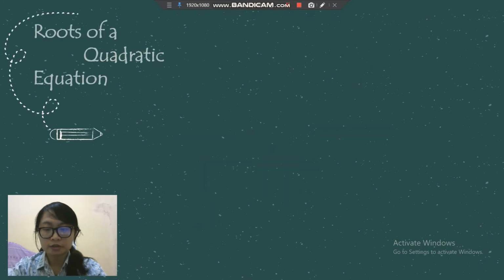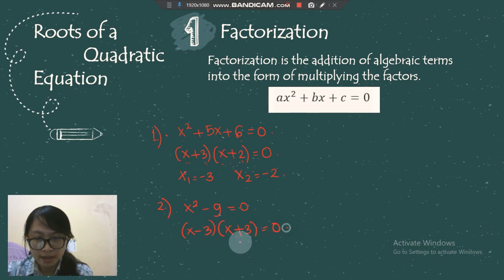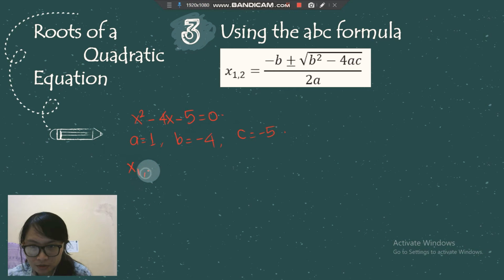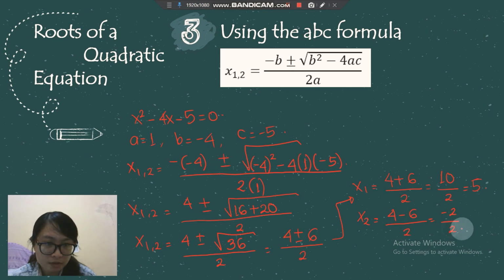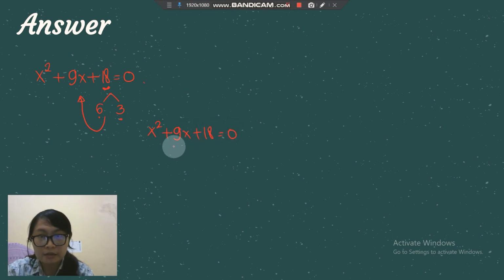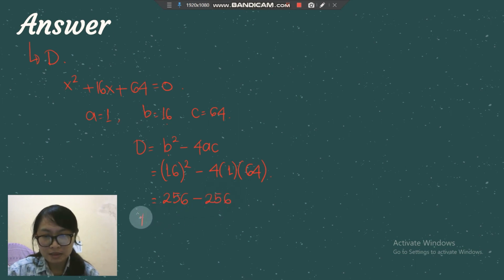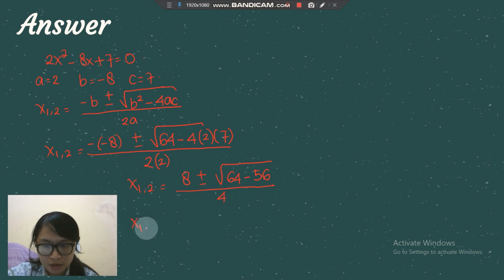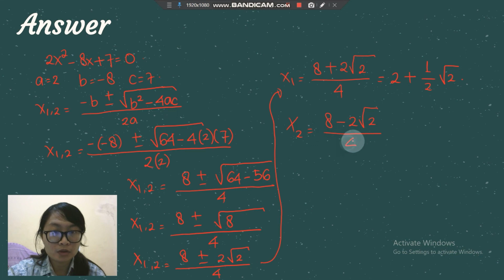Quadratic Equation || English For Math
This video was made to complete on of the assigments about project : Final Exam (UAS) in the English For Math Course.

This video made by :
Name : Frestika Dwinanda Situmeang
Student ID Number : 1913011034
Class : 3A Mathematics Education